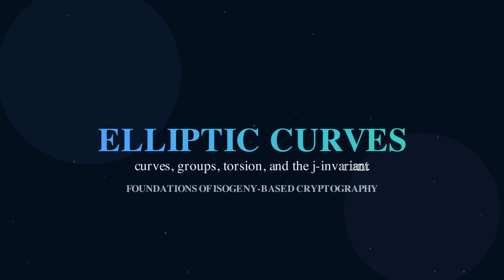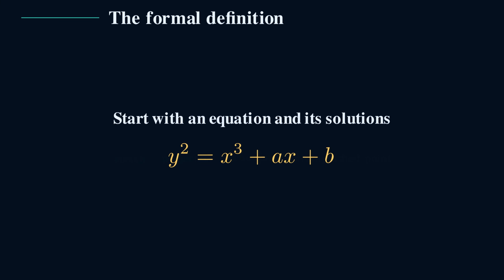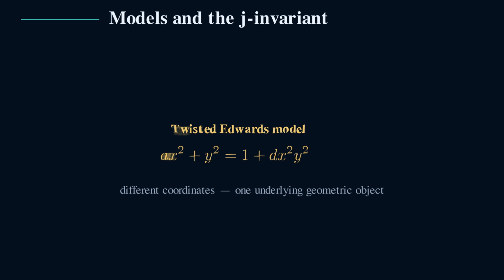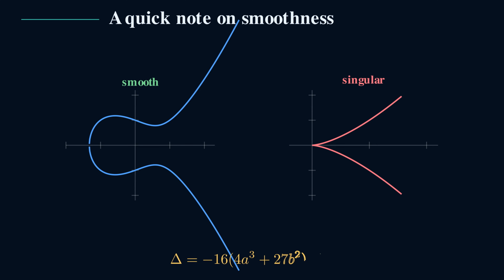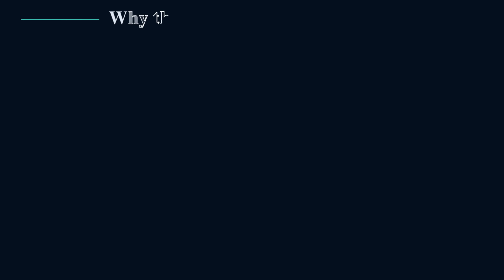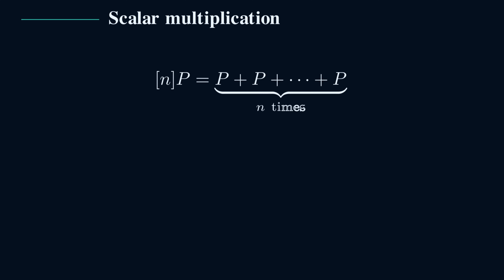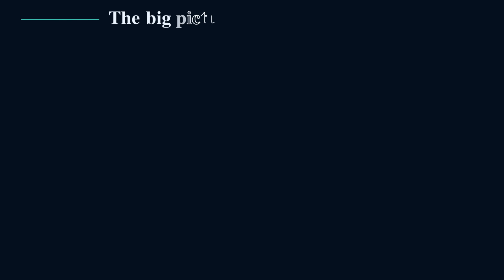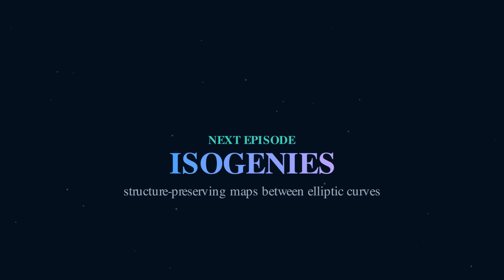Isogeny Based Cryptography: Episode 1-Elliptic Curves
In this first episode, we introduce elliptic curves from both a geometric and algebraic perspective. We explore their equations, the group law, point doubling, scalar multiplication, torsion points, and the j-invariant.

We also briefly explain what changes when elliptic curves are considered over finite fields, preparing the ground for the next episode on isogenies.

This video is part of a longer series on the mathematics behind isogeny-based cryptography.